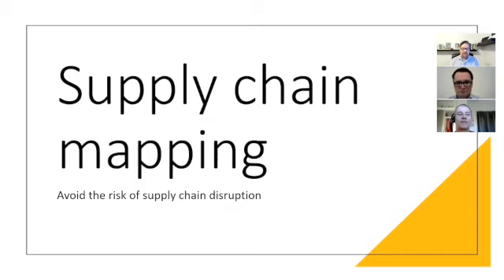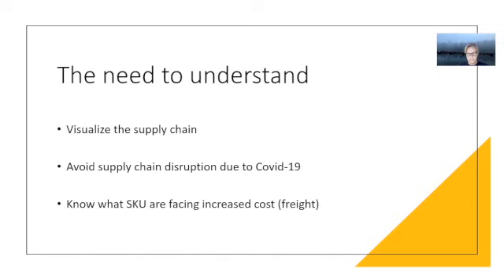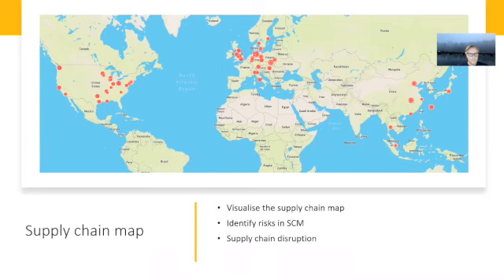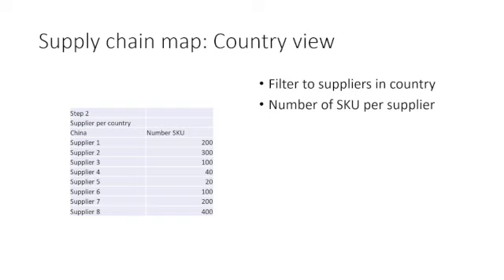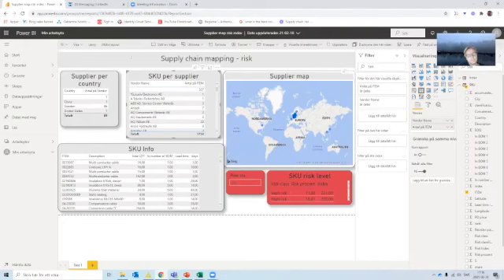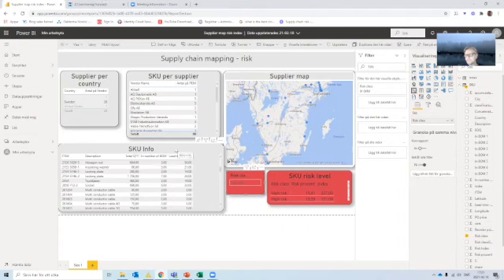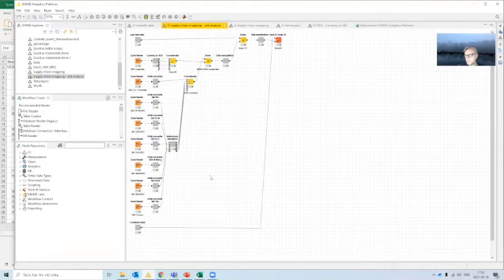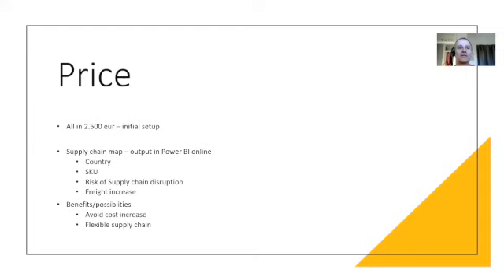Supply chain mapping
Webinar about how to create supply chain map